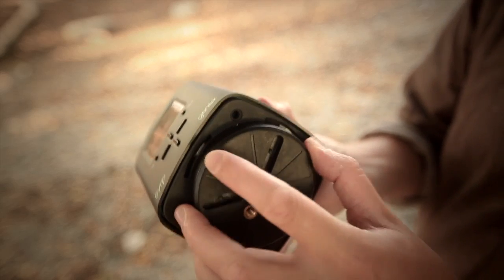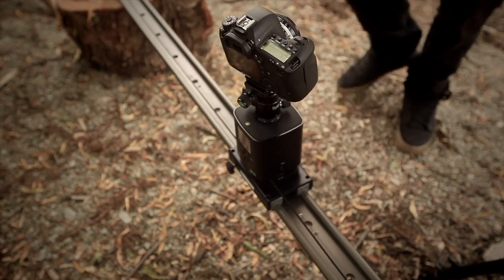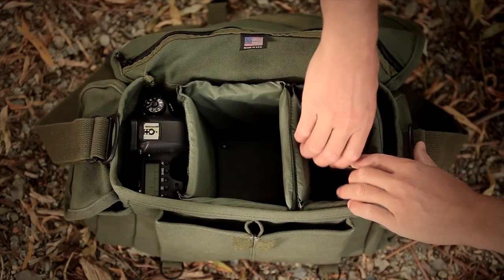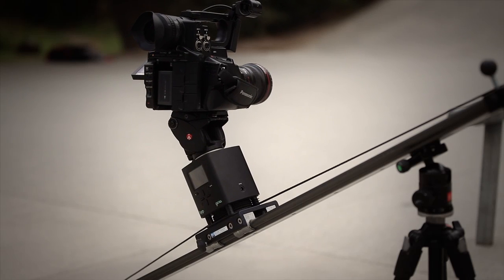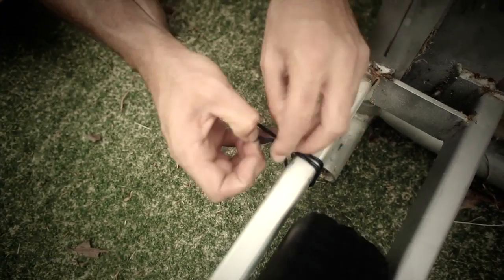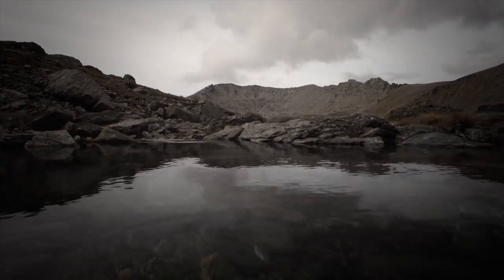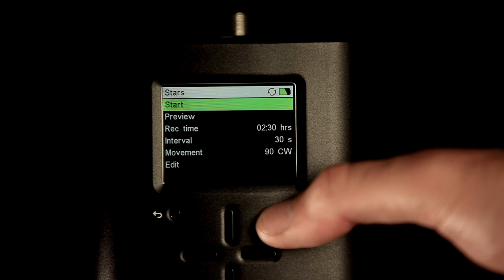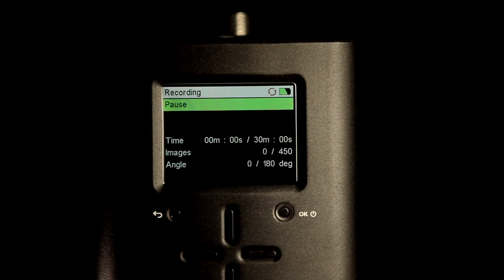Syrp Genie - Motion Control Timelapse Device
The Genie! A simple, affordable and extremely easy to use device used for motion control and image capture for Time Lapse Photography + real-time video.

The Genie is an all-in-one device used to combine image capture with Motion Control capable of either Panning or linear Movement that's commonly used in Time Lapse Photography.

Simply attach your camera to the top of the Genie, plug it in and program it to move and shoot to your desired needs.

The key to the Genie is that it can be used with any existing film equipment apparatus on the market including Tripods, Sliders, Jib Arms, cable cams and more.
The interchangeable Panning and Linear accessories provide ultimate flexibility for range of movement and it's transportable size means you will never have to go without the option of motion control Time Lapses no matter how constrained your location maybe.